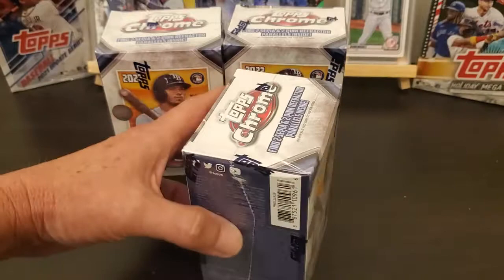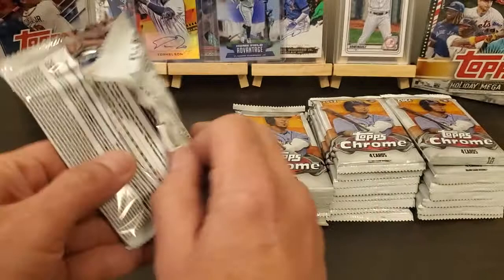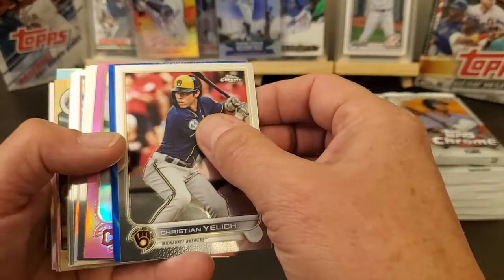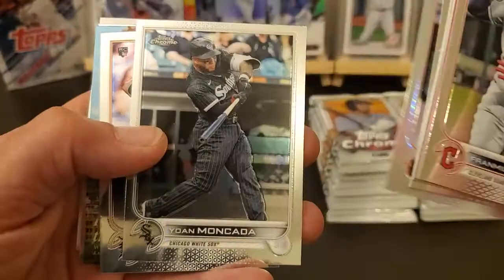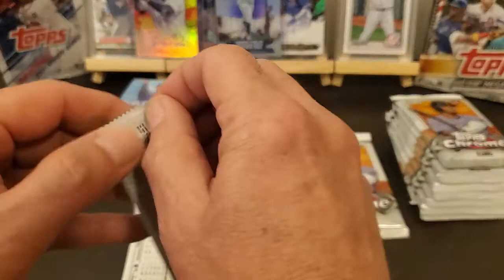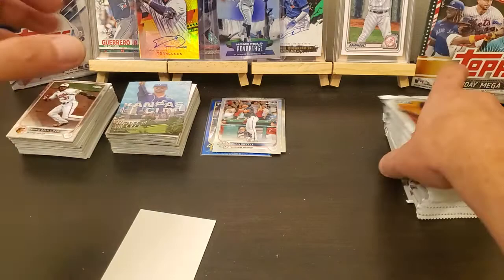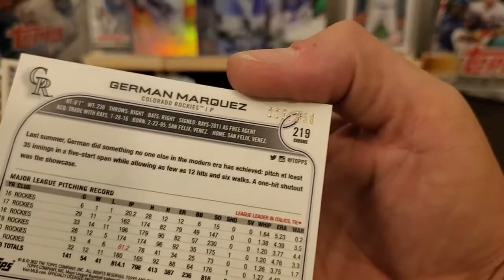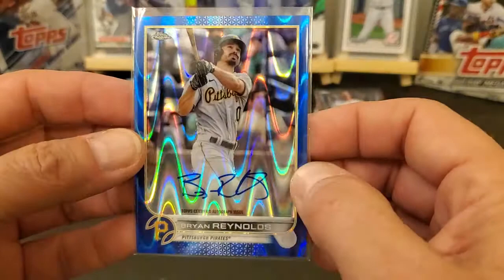2022 Topps Chrome Blasters! Found another Auto!